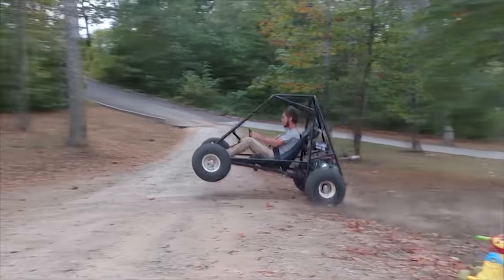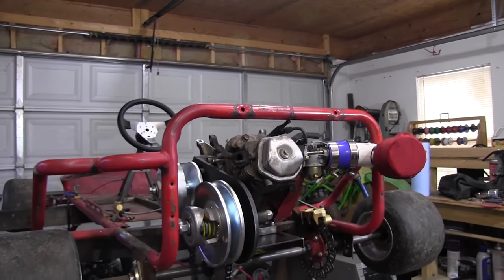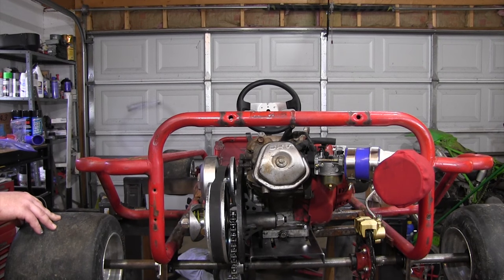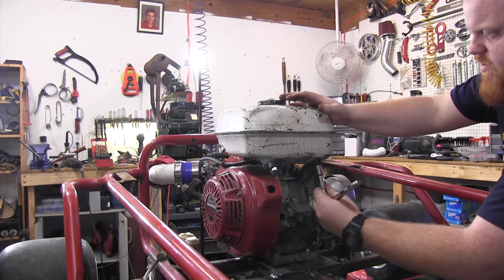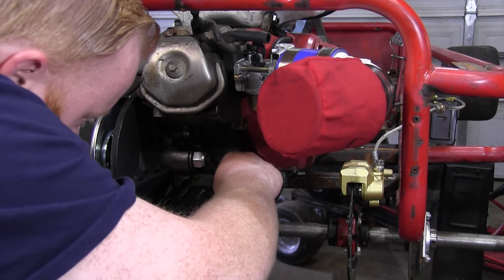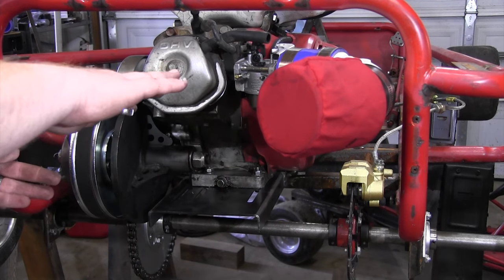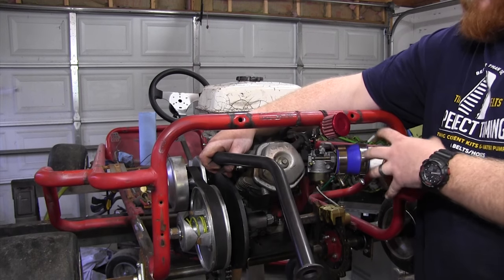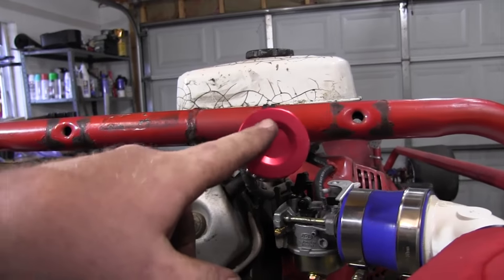Street Go Kart Build Ep. 5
Welp I am finally back to the ole Street Go Kart. Today I build the exhaust header, finish the cold air intake, aline the cvt, and mount the gas tank. We will tackle the throttle hook up in the next video as well as hear the exhaust note.

Muffler I used in the video